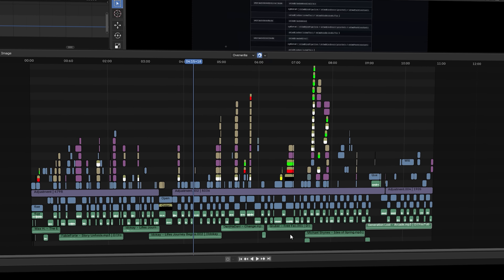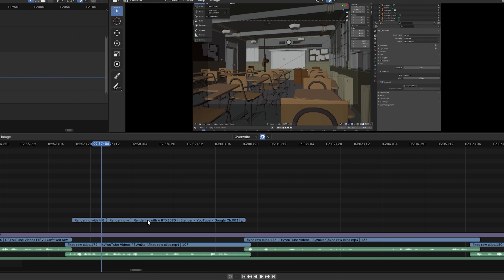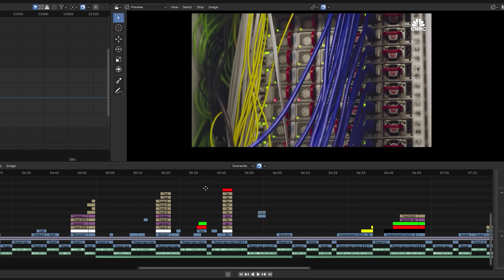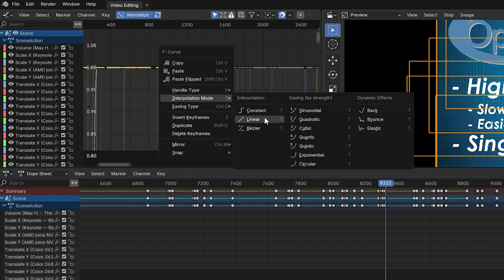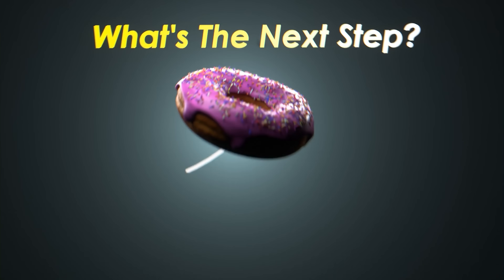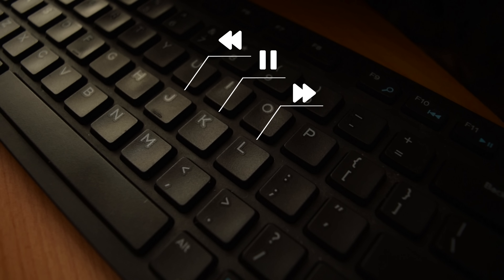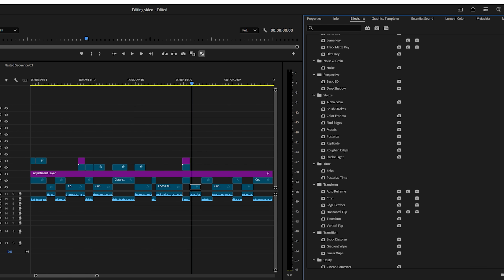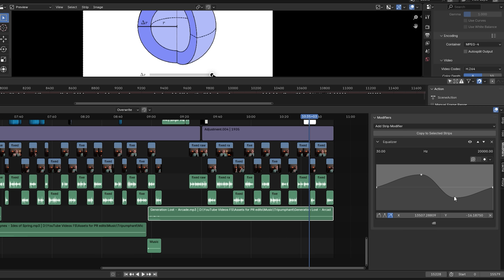Why Blender 4.4's Video Editor is Revolutionary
Hope you enjoyed the video and found it entertaining and informative. If you have any constructive criticisms, please leave those in the comments section. Have a wonderful day!